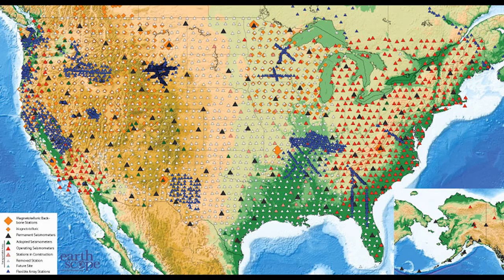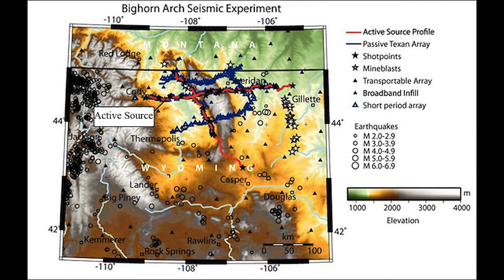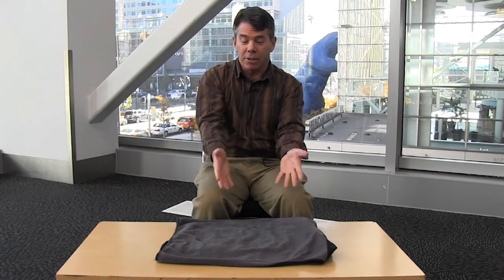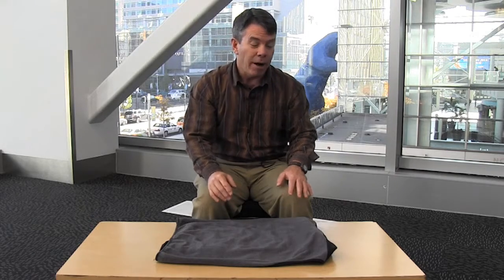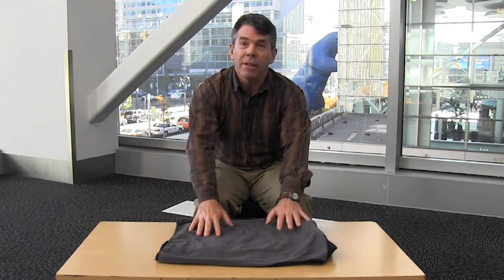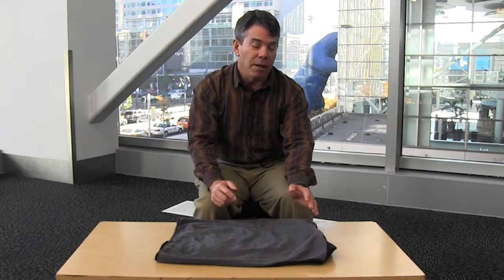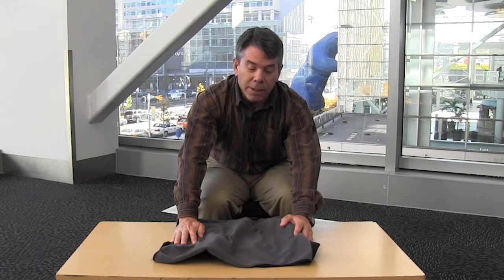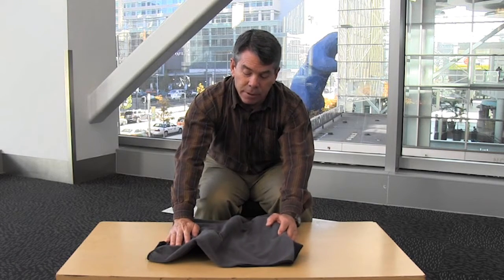The Bighorn Project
The Bighorn Project is part of EarthScope's Flexible Array program which allows scientist study specific problems under the North American Continent.

The Bighorn Project is investigating the Rocky Mountains in Wyoming to unlock its secrets.